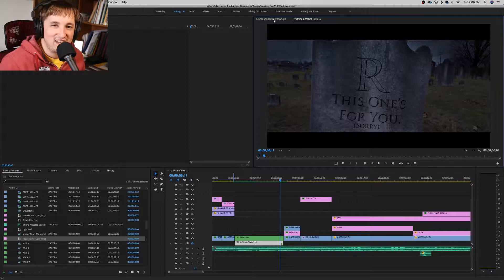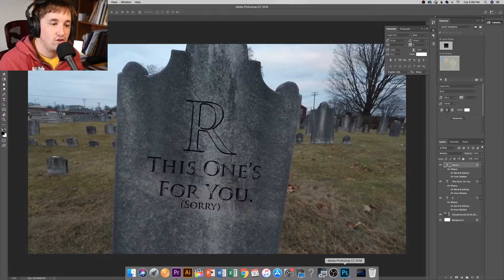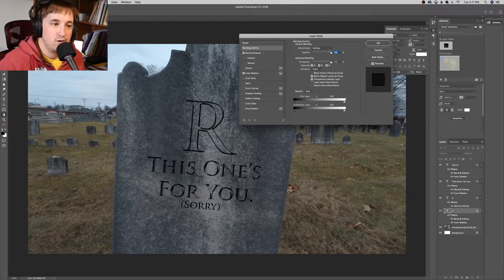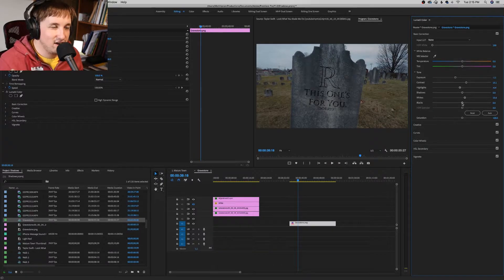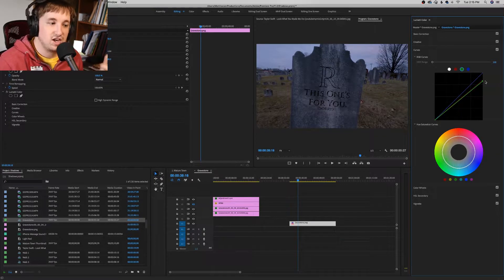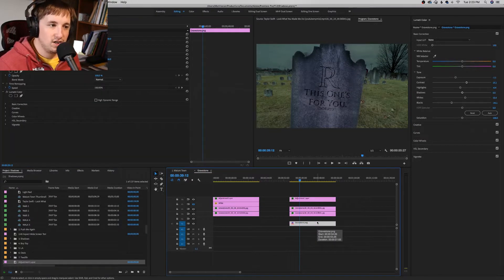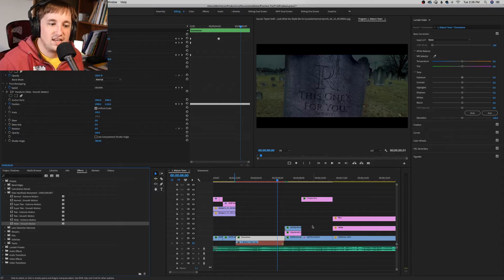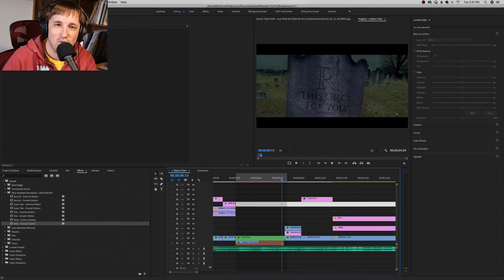Put Custom Text on a Gravestone (Like Taylor Swift)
See the music video:
To see a full list of gear we use to make this show
Daily Videos @ 12:30 PM; Mondays @ 8PM EST; + Monthly Livestreams